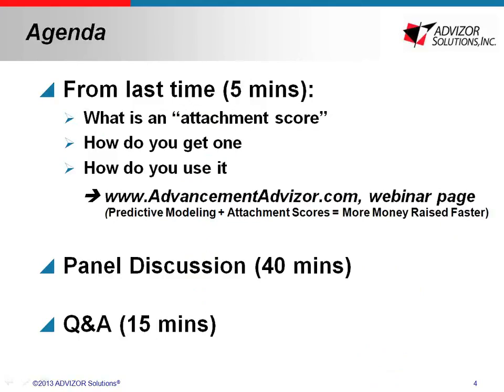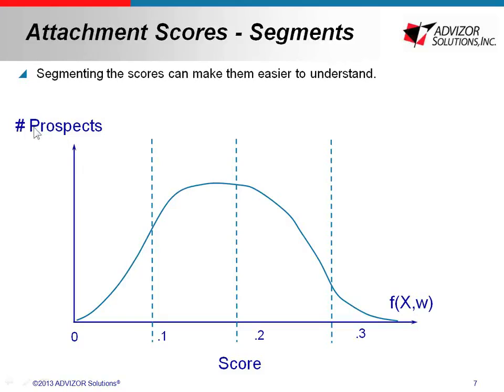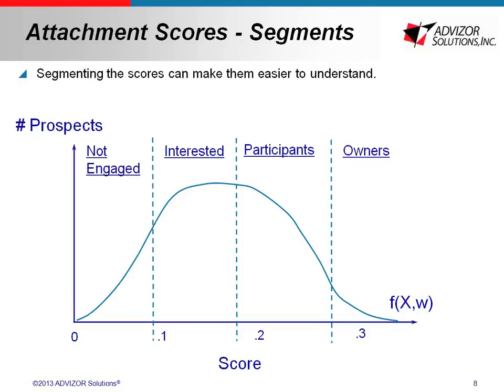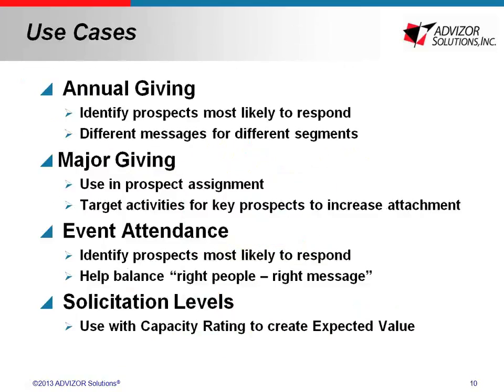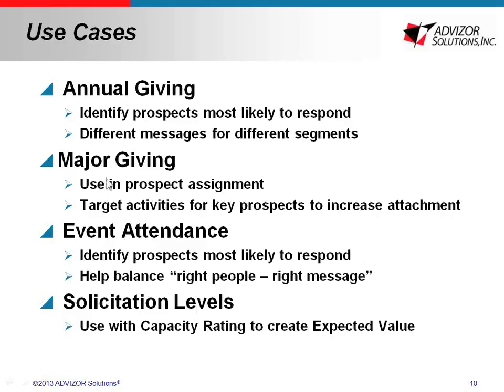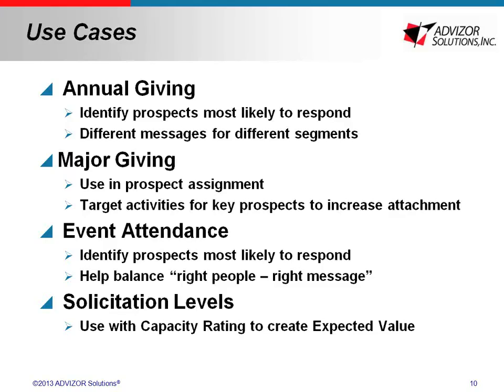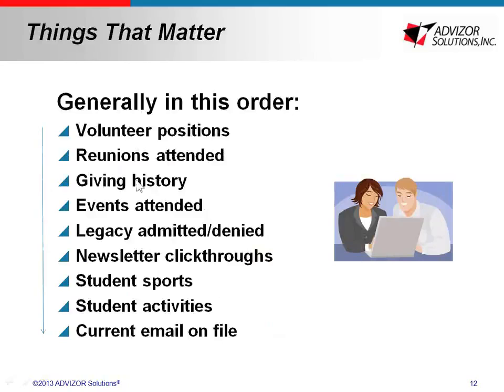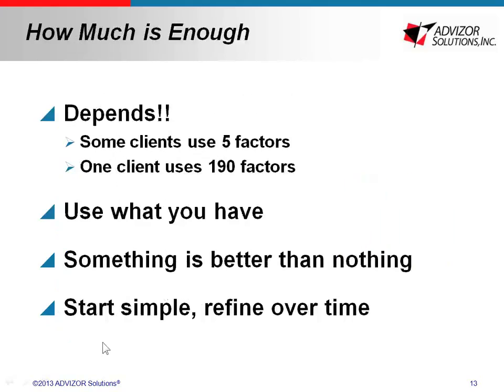Attachment Stories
3/28/2013